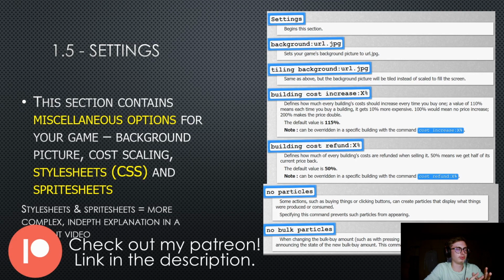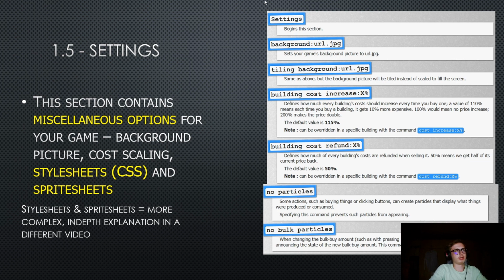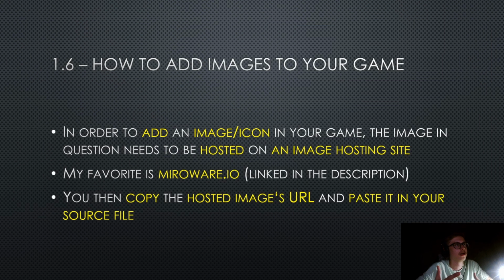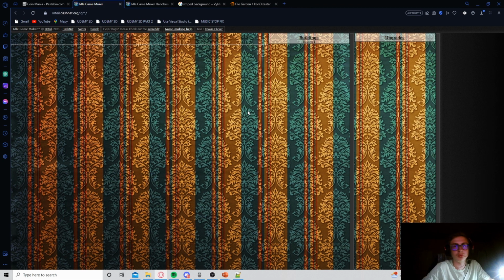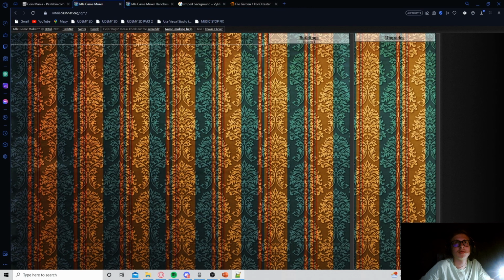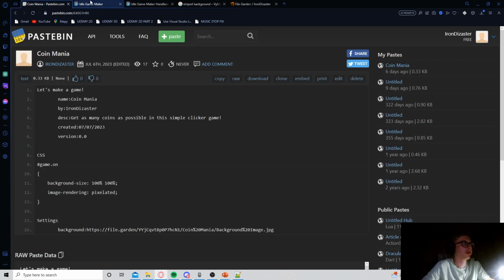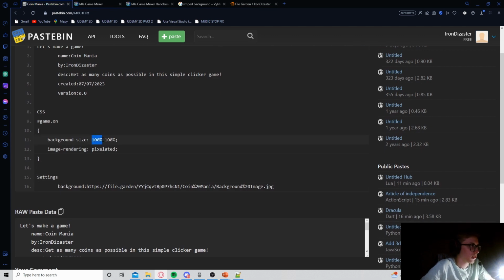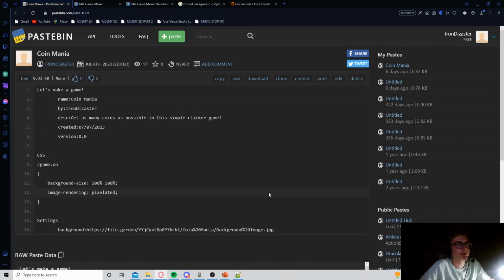Settings & Background | Idle Game Maker COURSE #2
Do you want your Idle Game game to be featured in a video? Simply fill out this form:
(I will eventually play all games submitted)

Welcome to the perfect destination for all aspiring game developers interested in creating an Idle Game, Idle Clicker Game, or Incremental Game. Whether you're a novice looking to dive into game development or an experienced programmer seeking to expand your repertoire, you're in the right place! My comprehensive tutorials cover everything you need to know about making an Idle Game from scratch in Idle Game Maker. From designing engaging gameplay mechanics to implementing addictive progression systems, I got you covered. Join me on this exciting journey as we delve into the intricacies of crafting a captivating Idle Game! Let's turn your vision into a reality with my guidance and step-by-step instructions. Start your Idle Game tutorial journey today and unleash your creativity!

Links to important resources you will need during this course:
1. Idle Game Maker Handbook
2. Idle Game Maker Subreddit
3. Dashnet Forums Discord Server invite link, navigate into the Idle Game Maker room
5. Unofficial community-run Idle Game Maker Discord Server

Important links mentioned in this video:
2. Background picture used in the video
3. CSS Code used in the video:
CSS
    background-size: 100% 100%;
    image-rendering: pixelated;

Chapters:
0:00 - 1:32 Settings explained
1:32 - 2:20 How to add an image/icon in your game
2:20 - 4:05 Adding a background picture to your game
4:05 - 6:19 Fixing a background image bug where zooming out causes it to tile
6:19 - 7:03 Adding a built-in IGM stylesheet
7:03 - 7:52 Outro